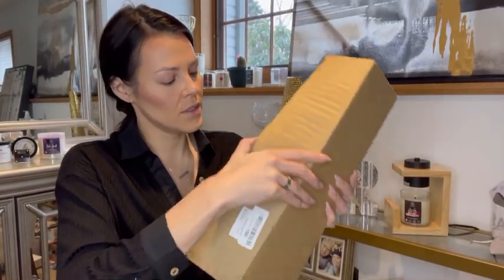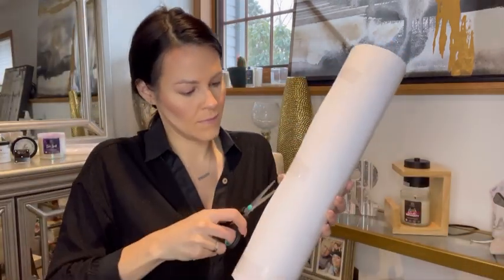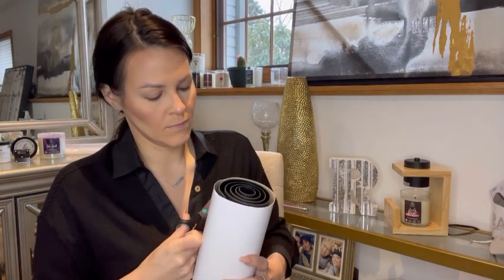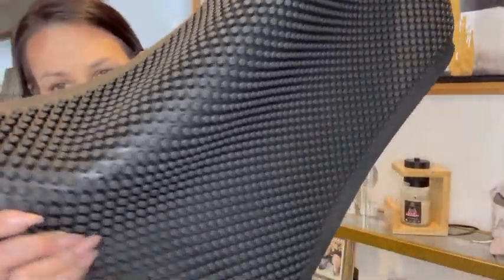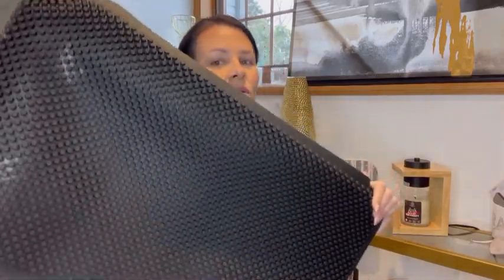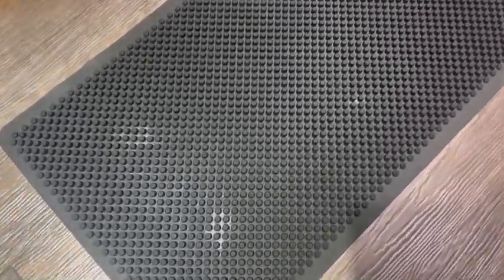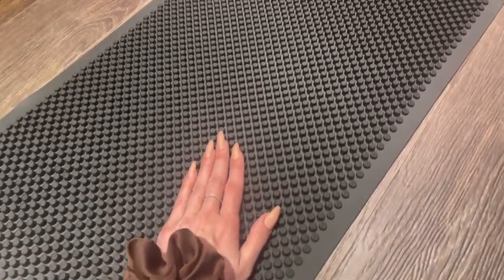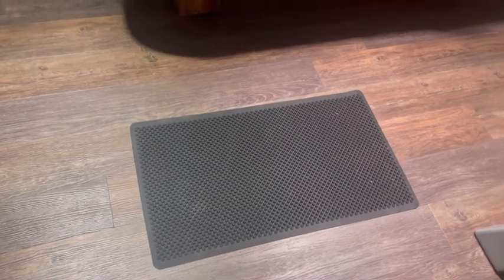ESTHELLO Door Mat, Silicone Front Door Welcome Mat to attract dirt and rocks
ESTHELLO Door Mat, Silicone Front Door Welcome Doormat, Non Slip Rugs for Indoor Outdoor, Machine Washable Low Profile Entrance Mat, Black Quick Dry Floor Mat Rugs for Kitchen Bedroom Restroom

◼TRAP ALL DIRT & Debris: This silicone door mat with thousands of bumps that can rub to the more hidden corners of the sole and increase the friction force to clean the sole with less effort and more thoroughness. They are great at trapping dirt, debris, grass, mud, and more. They're best for high-traffic areas like outdoors, an entranceway, a kitchen, laundry or a garage, etc.
◼Premium Silicone Outdoor Mat: Compared with the rubber material, this silicone door mat can withstand a wider temperature range (-40℃ -100℃), and will not deform, fade, decompose, or become moldy due to changes in temperature. And it dries quickly. As a bonus, you don't have to worry about the strong odor when opening the package, and the silicone material is environmentally friendly.
◼NO SLIP INDOOR DOORMAT: The backing of our anti-slip entryway welcome mat features thousands of suction cups to help secure the mat firmly in place on a dry surface. Powerful suction cups offer 360-degree safety protection for you. [Warning] Use on dry surfaces only. Water under the entry rug may cause it to slip.
◼EASY TO CLEAN FRONT DOORMAT: There are various ways to clean the durable doormat. You can shake off the debris from the front door mat, sweep with a broom, or vacuum. For a deeper clean, the doormat can be machine washable and placed in the dryer.
◼The entryway rug measures 30"L x 16.5"W×0.4"H. The low profile design prevents the house mat from getting stuck when opening and closing doors. We advise measuring your area before purchasing.
◼You don't need to have any concerns about the product. Please reach out to our team with any questions, concerns, or comments. Your satisfaction is ours!